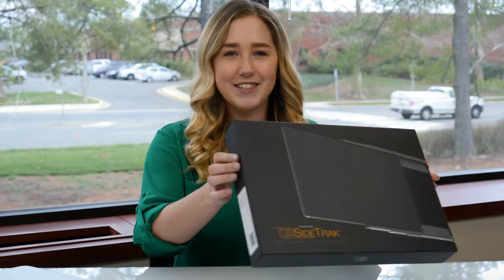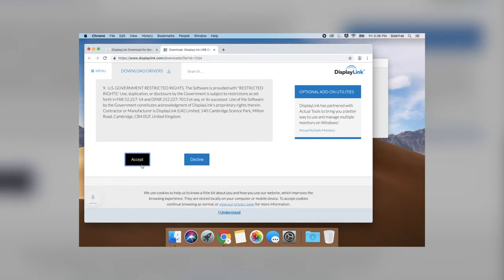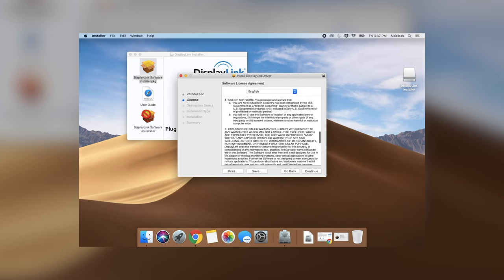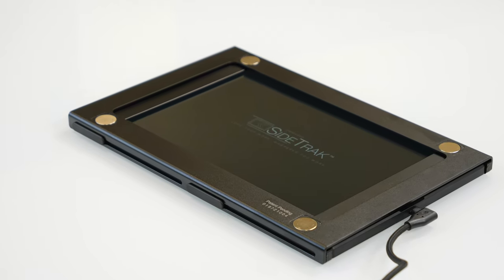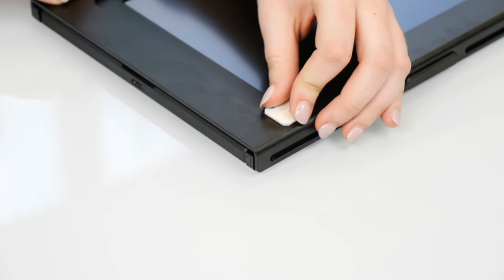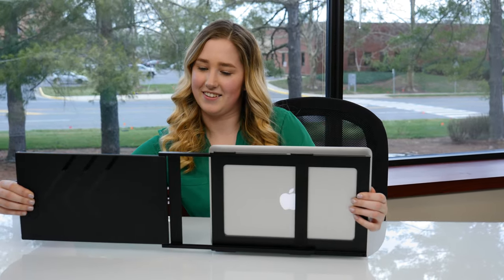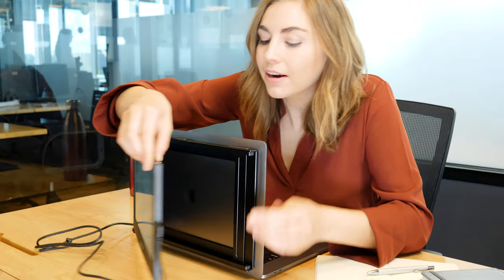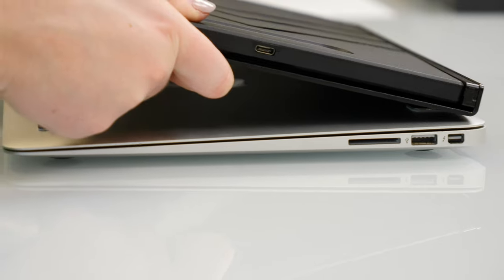How to Set Up SideTrak® Slide Portable Monitor on Your Mac Computer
Get your SideTrak Slide portable laptop monitor set up today by visiting our download

Having an issue?

Office Hours:  Monday-Friday 9:00AM-4:30PM EST

Hi everyone, I just wanted to show you how to set up your new SideTrak. First thing you're going to want to do is check compatibility.

So, grab your laptop and install the free display link driver to your computer. First, you want to find out what version of Mac OS you are currently running. If possible, make sure to update your laptop to the latest version available. Select the corresponding version of display link. With Catalina, sometimes the beta 2 version works better. Follow the prompts to install DisplayLink driver. Double click on the .dmg file, then click on the installer PKG file. Follow prompts to install to laptop disk. Then, read user agreement and select the appropriate prompt. Allow display link to finish installing. Once it has successfully installed, restart your laptop. Once your computer is done restarting, your next step is to check compatibility.

To do this, grab your SideTrak and plug it into your computer. You can use the USB-C to USB-C chord. It also comes with a USB-A adapter, which I'll be using for my computer. Once you plug it in, you'll see the screen light up. However wait until your entire display shows up on the SideTrak. This could take up to two and a half minutes, but don't worry this is only for initial installation. Your laptop needs to be unlocked for the SideTrak to display.

If you have any connectivity issues, please contact our All Star customer service team or visit our troubleshooting page. You may just need to change a setting on your laptop.

When you're ready to attach your SideTrak, close your laptop and unplug it. Next, you want to make sure that each metal plate is secure in the magnetic pocket. Peel off the backing of the metal plates and attach it to your laptop. We recommend centering it but you can place it wherever you'd like. You want to apply light pressure on all four corners for about ten seconds each. Make sure not to press right in the center of your SideTrak. Once it's attached to your laptop, simply slide it out until you hear a click so it's easier to rotate. If your SideTrak seems unsteady or droopy, pull on the bottom a little bit harder until it clicks.

You can use your SideTrak to extend or mirror your display by changing your display settings. The dual sliding tracks allow you to adjust your SideTrak to fit your laptop size. Flip your SideTrak all the way around to share your screen with the person across from you. Just make sure before you flip, that your cord is plugged into the outside port when you're finished working.

Simply close your SideTrak and laptop and go or pop it off the metal plates and travel with it separately. When you're ready to reattach the SideTrak to your laptop, angle it slightly and hook it onto the metal plates.